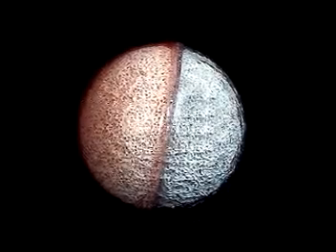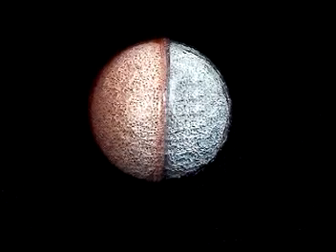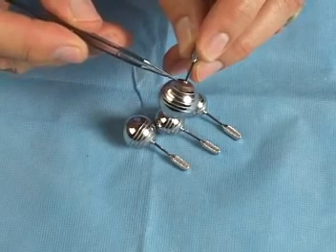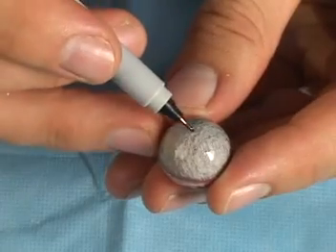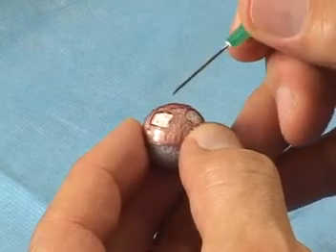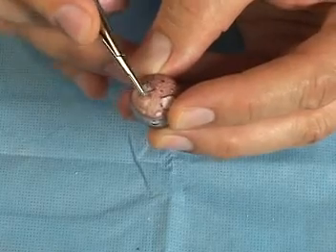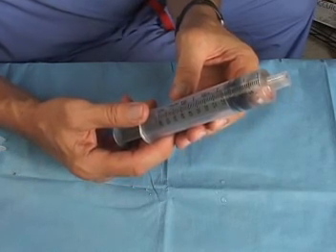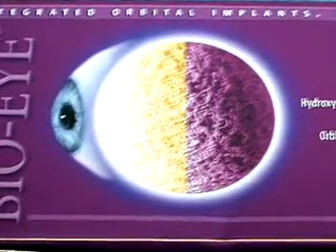Создание искусственного глаза. Coated Bio eye Implant V 2.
Мировые технологии. Создание искусственного глаза.
Видео выложено в ознакомительных целях.
Еще материалы из чего делают глаза в мире можно увидеть на нашем сайте